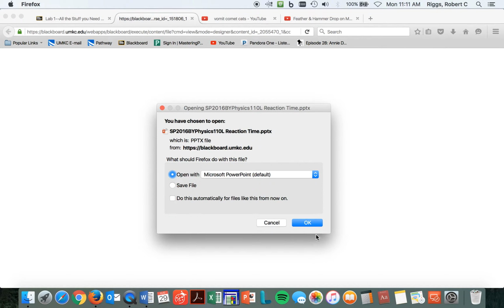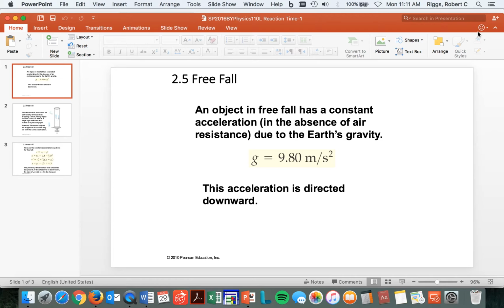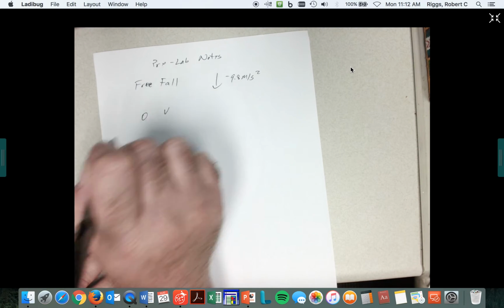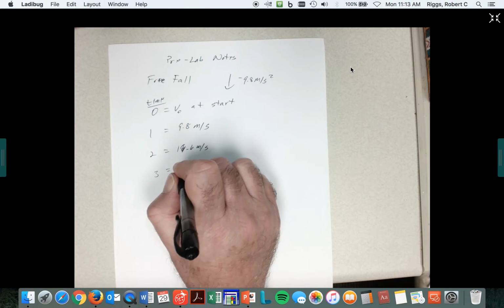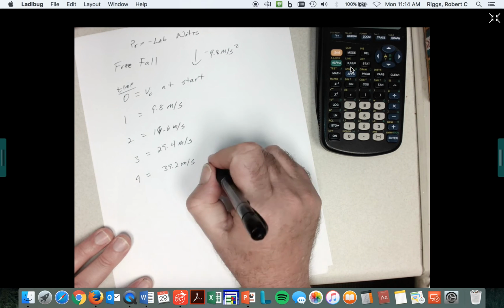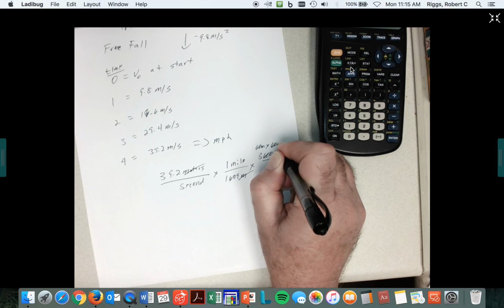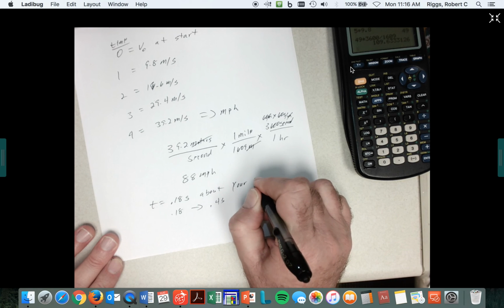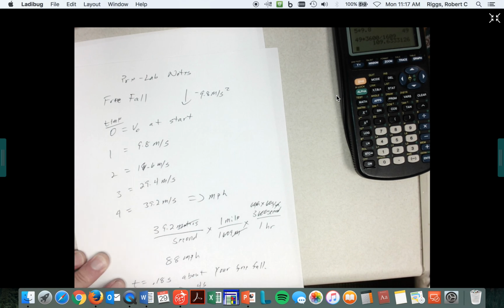PreLab 1, What is Free Fall? Track 1